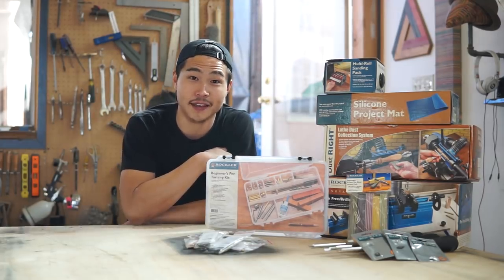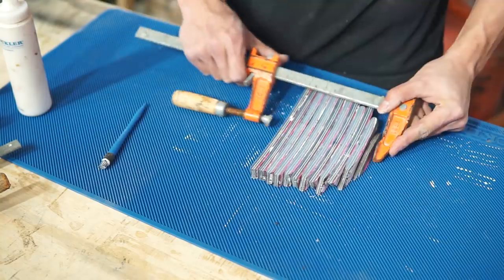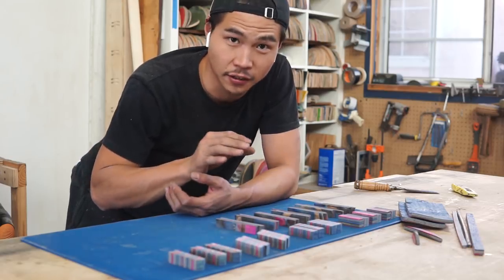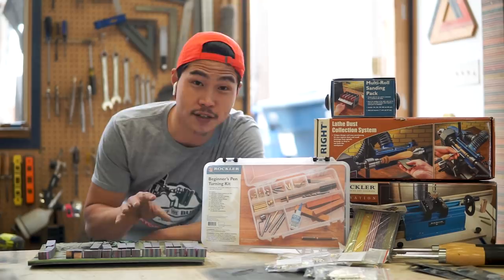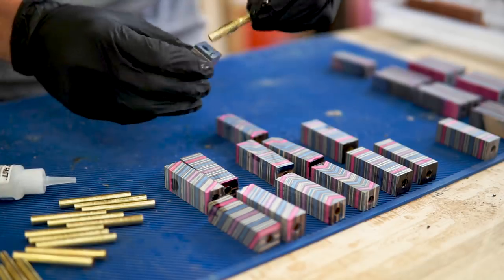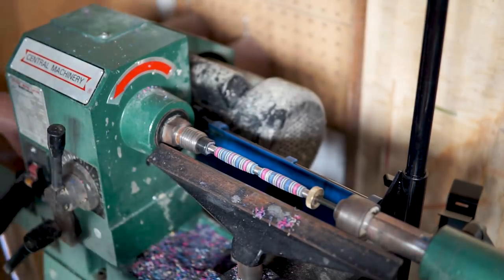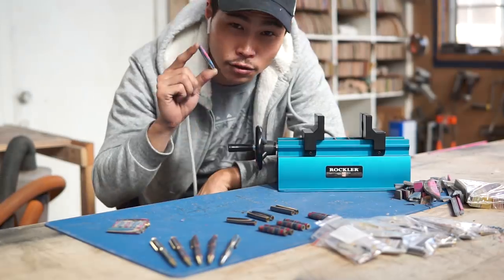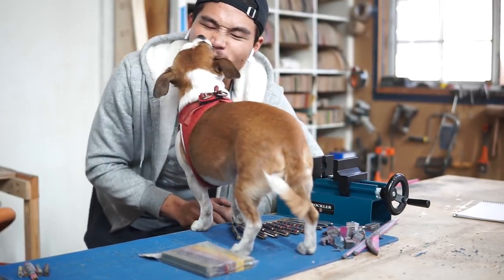PENS MADE OUT OF ONE SKATEBOARD!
Rockler Tools used in this project:
1. Beginner's pen turning kit
3. Woodturner's Multi-Roll Sanding Pack
4. Mini Ergonomic Carbide Turning Tools, 3-Piece Set
6. Slimline Pen Hardware Kit - Gold

See what I'm up to on Instagram!: @wobydesign

Grizzly G0513ANV - 17" 2 HP Bandsaw USE CODE: “WOBY10”
Grizzly G0513X2BF - 17" 2 HP Extreme-Series® Bandsaw USE CODE: “WOBY10”
Supermax Drum Sander 16-32
CRAFTSMAN V20 Cordless Drill Combo Kit
CRAFTSMAN V20 7-1/4-Inch Sliding Miter Saw Kit
4 inch Carving Disc for Angle Grinder
4.5 inch Carving Disc for Angle Grinder
IRWINQUICK-GRIPOne-Handed Mini Bar Clamp 2 Pack
IRWIN QUICK-GRIP Bar Clamp
Waxed Canvas Apron
Sony Alpha a6500 Mirrorless Digital Camera w/ 2.95" LCD
Sigma 16mm F/1.4 DC DN Contemporary Lens for Sony E